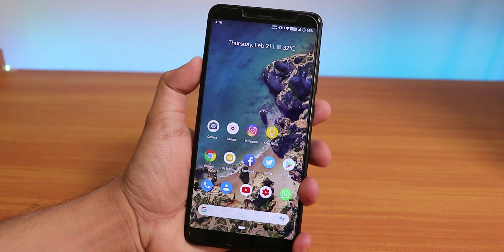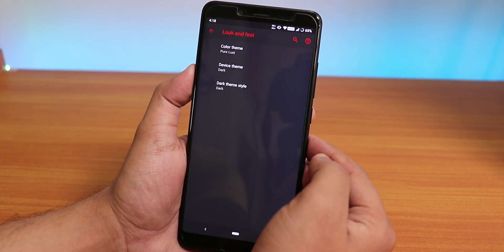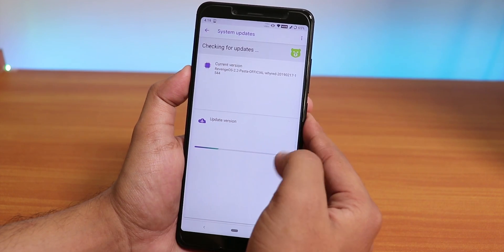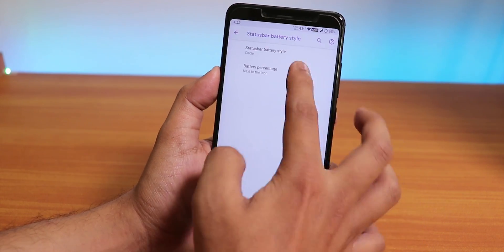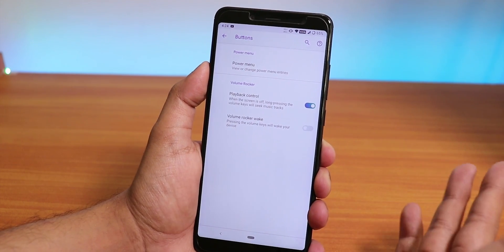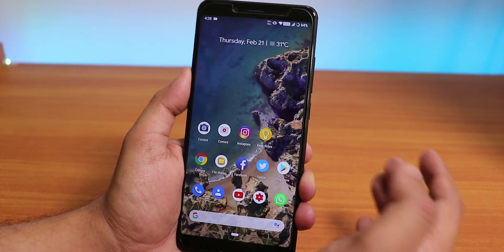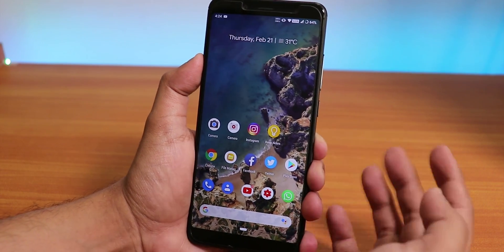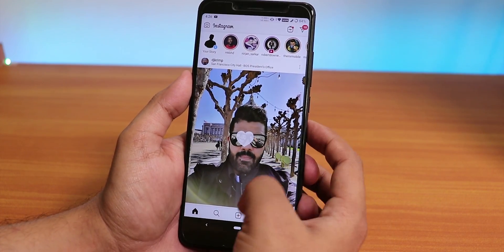RevengeOS On Redmi Note 5 Pro [17/02/2019] Build